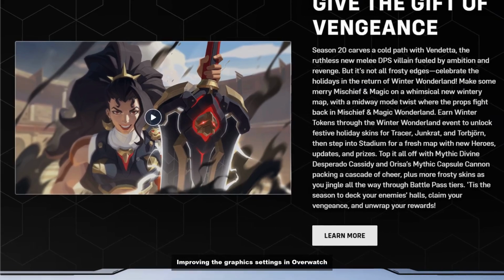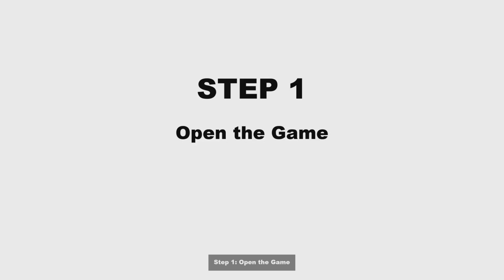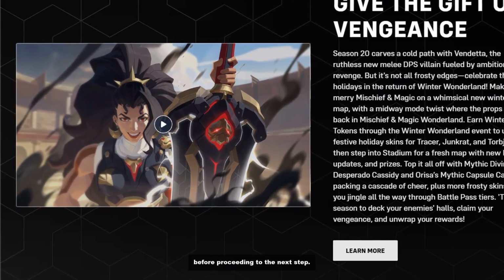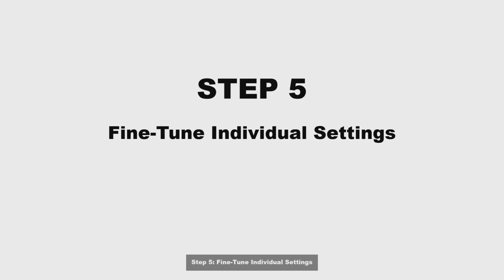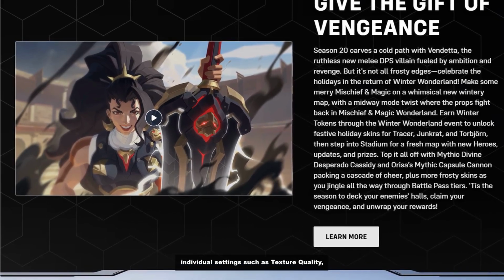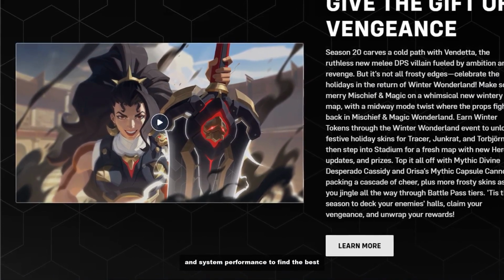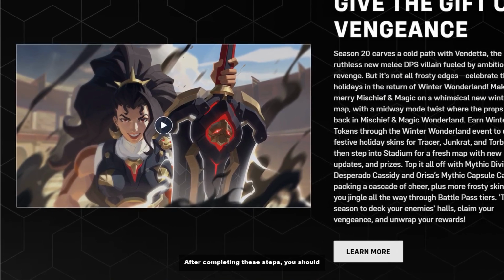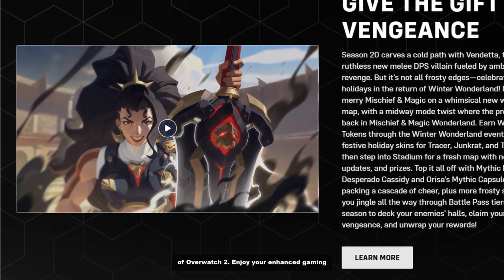How To Boost Overwatch 2 Graphics Settings 2025 (STEP BY STEP) (2026)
In this video, we will show you how to boost Overwatch 2 graphics settings in 2025 step by step. Learn how to enhance your gaming experience with easy-to-follow tips and tricks.